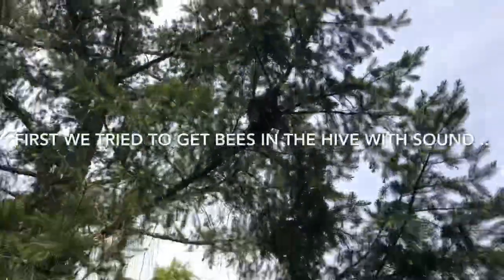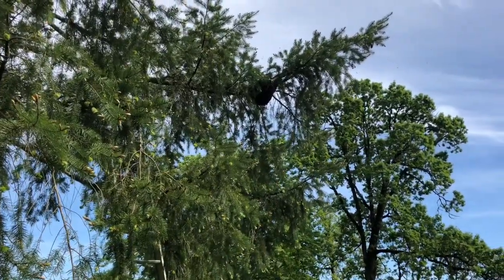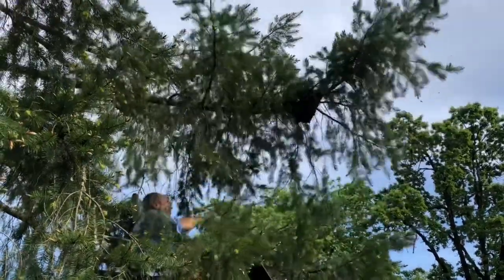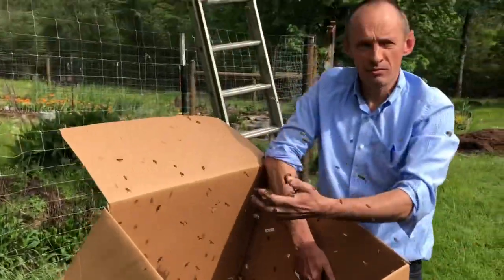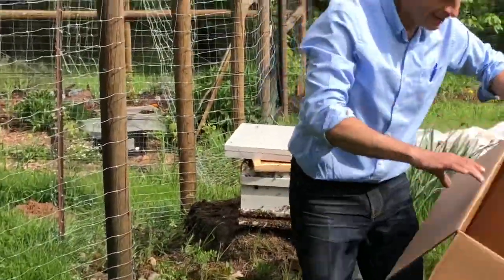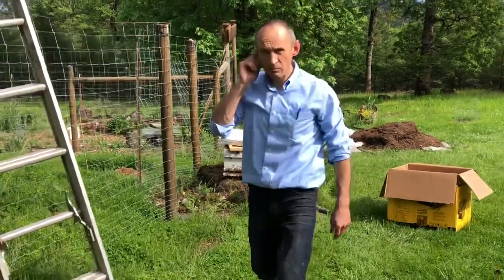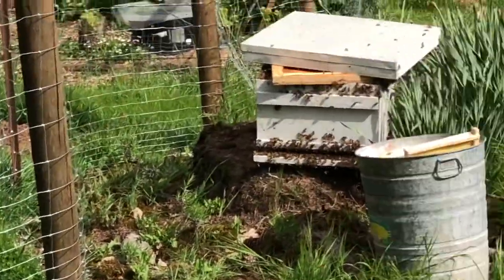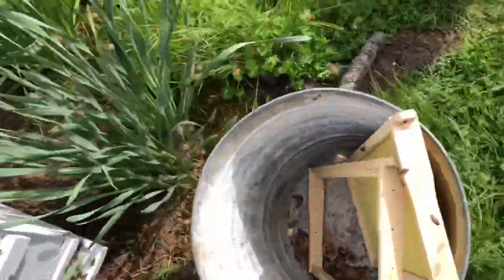Taking First Swarm with DeWalt Planer Box